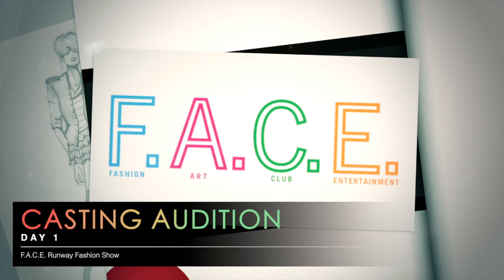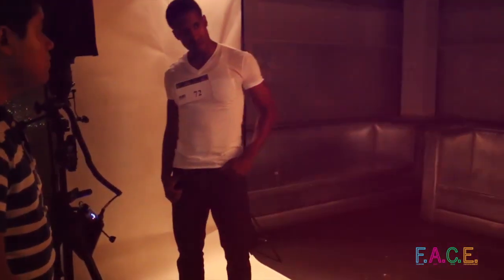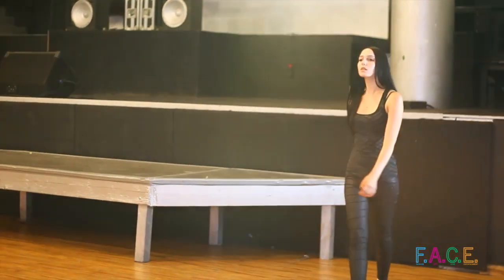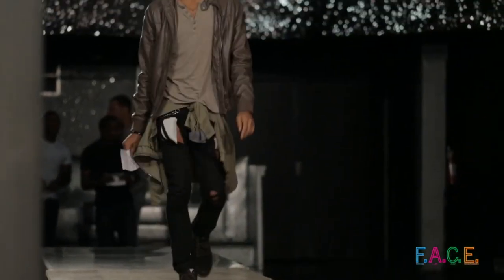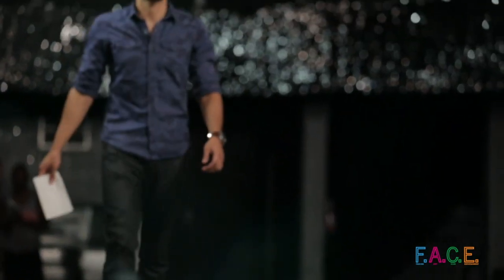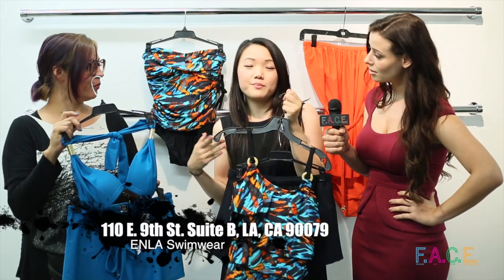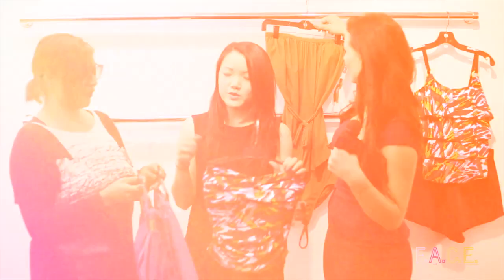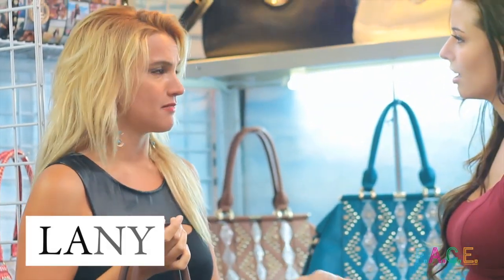FACE RUNWAY FASHION SHOW Ep1 Full v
FACE RUNWAY FASHION TV SHOW